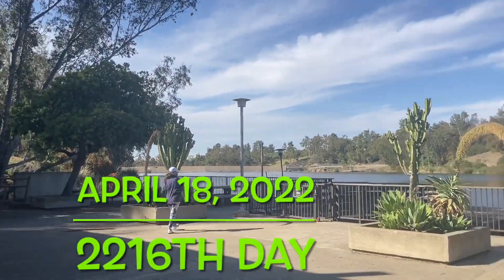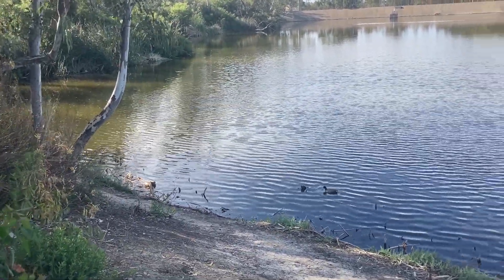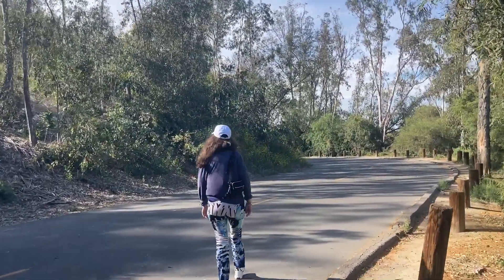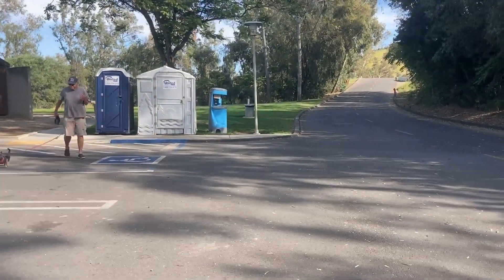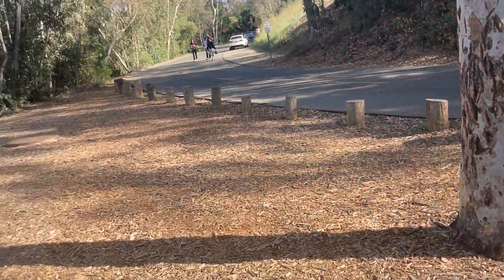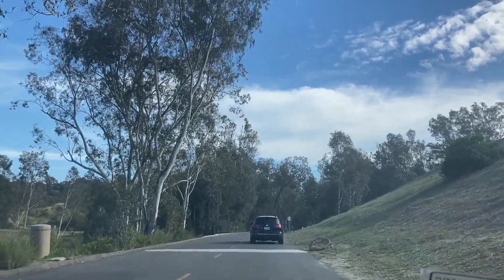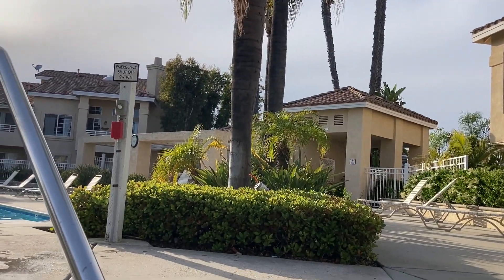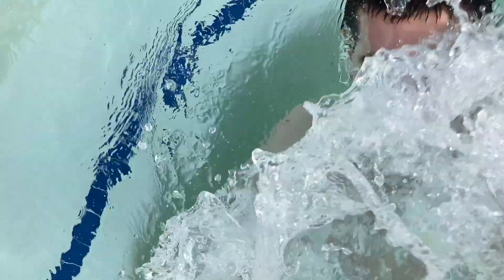La Paz Lake (Day 2216)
We went near a lake and counted the ducks! As we left it turned out to be a heaven of ducks!